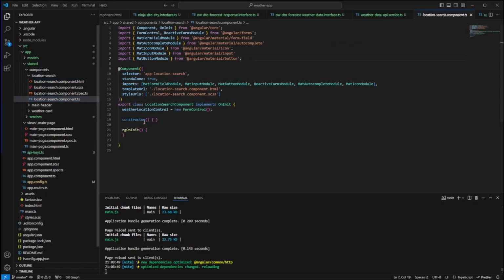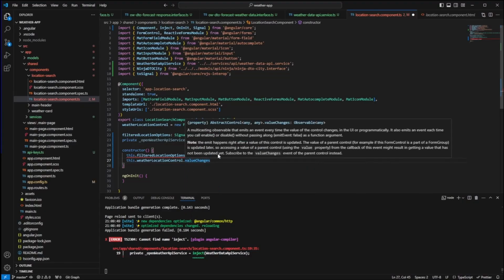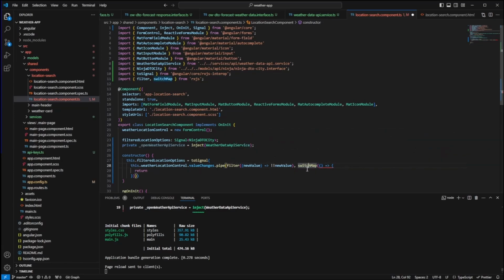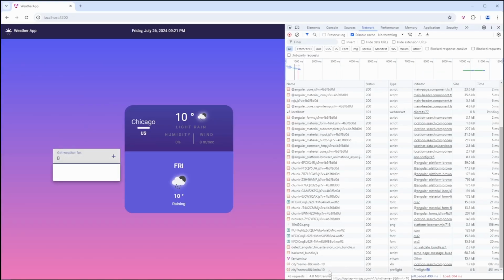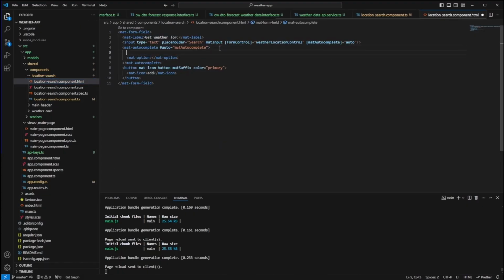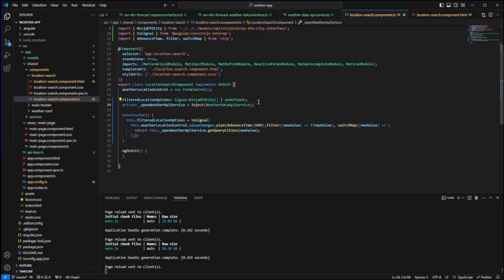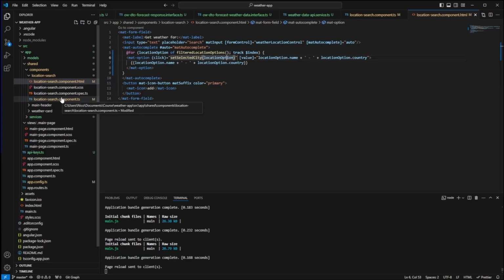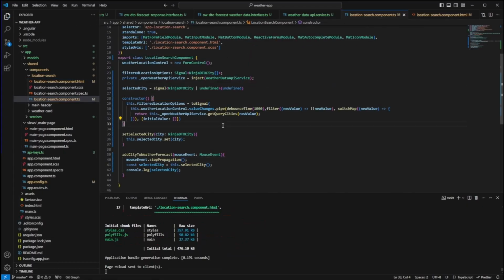Angular 17 Course - App from Scratch: Allow search for Cities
Welcome to my Angular tutorial series! In this video, we will create an Angular Application from Scratch and in this episode we will implement the search function to allow the user to search for an location to add the weather forecast in the next part.

🎯 What's Covered:
- Use the location API to get option which get shown to select
- Using toSignal to use the valueChanges to make some debounced queries

📂 Resources:
Alternative Location API API:

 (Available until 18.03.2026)